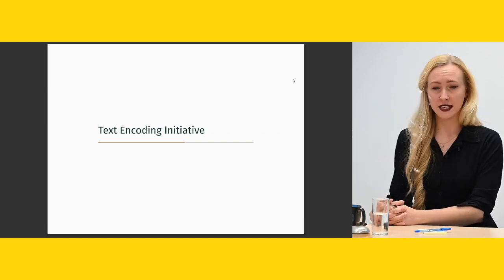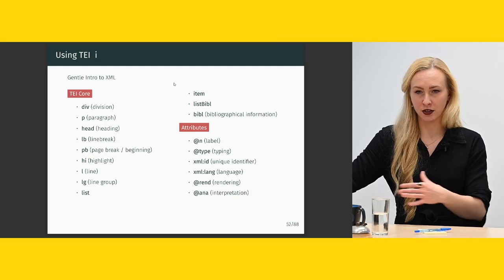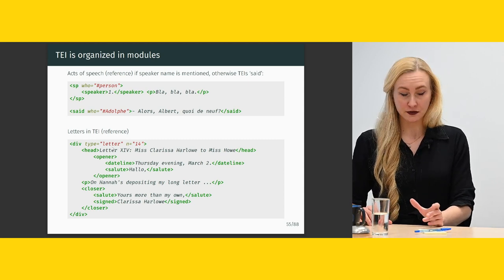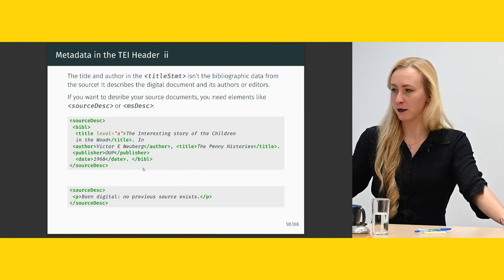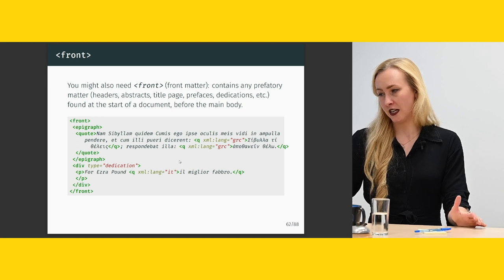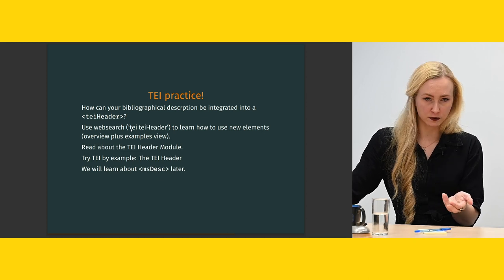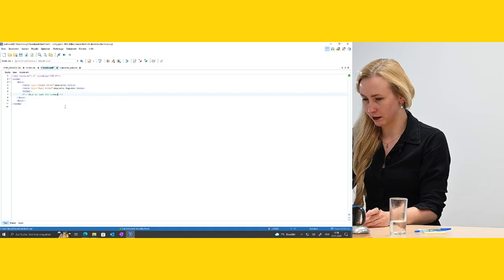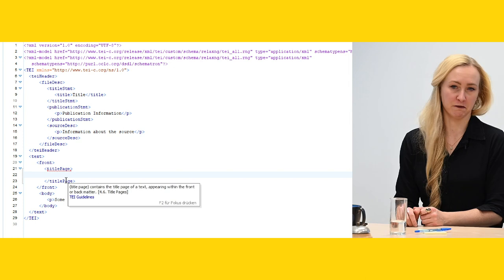How to use the Text Encoding Initiative (TEI) for digital scholarly editing (by Sarah Lang)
This project (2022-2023) is funded by CLARIAH-AT with the support of BMBWF.

The foundational skills at the intersection of digitization, bibliography, and the Digital Humanities are crucial for many scholars, yet instruction frequently only covers one maybe two of these intersecting aspects.
For example, use of the Text Encoding Initiative XML standard is increasingly the norm in digital scholarly editing, but many individuals working with textual materials do not have access to relevant scholarly training in DH. Conversely, many DH departments, lack rare book specialists.

The goal of this workshop was to create one succinct class where students will learn the necessary skills for understanding how the materiality of pre-modern books can be digitized and provide a foundation for putting those skills into practice. After attending this workshop, students will understand the fundamentals of digitization and how books and manuscripts are described in the TEI, including the msdescription and transcription modules. The workshop as an in-person event was used to create the materials which were made into this video class for self-study.

Dr. Sarah Lang is an expert in digital edition and conducts public-facing DH education on the LaTeX Ninja blog